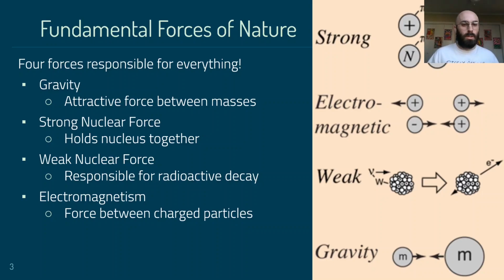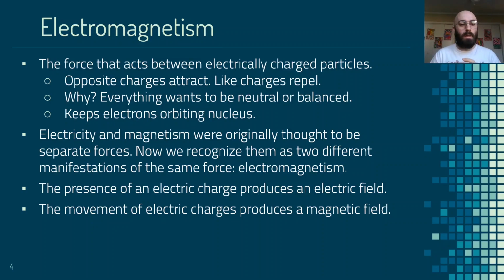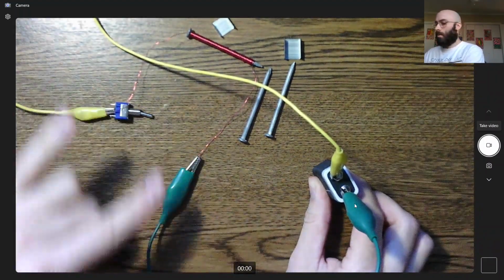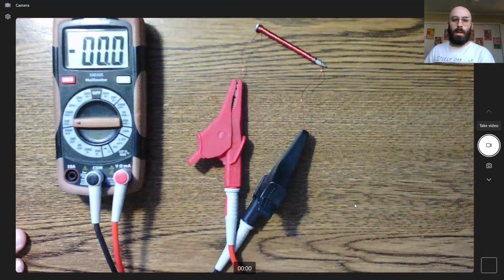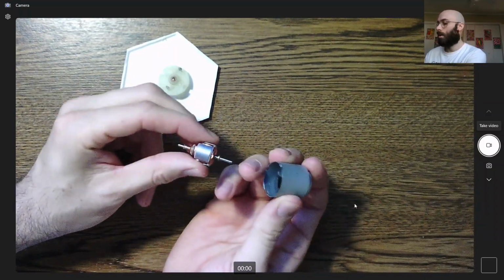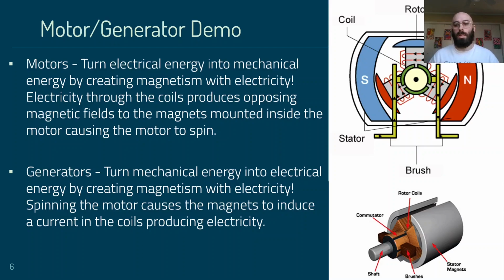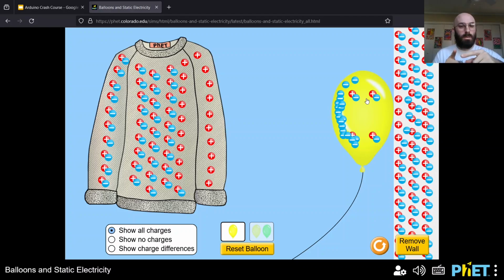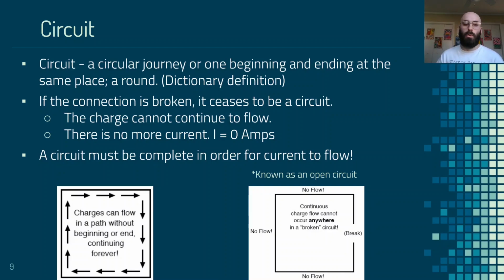Electricity Fundamentals (Arduino Crash Course 01)